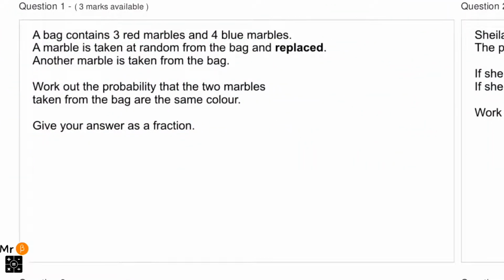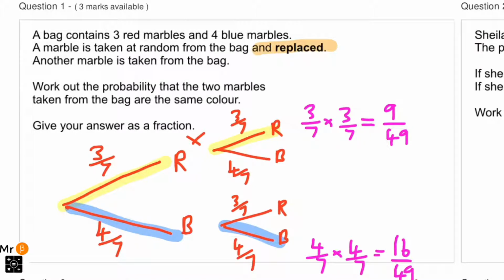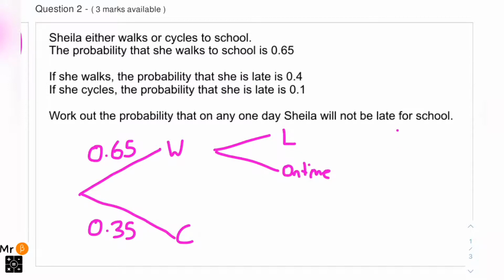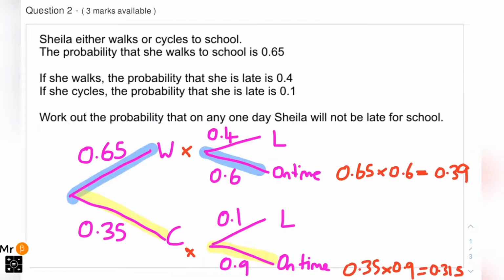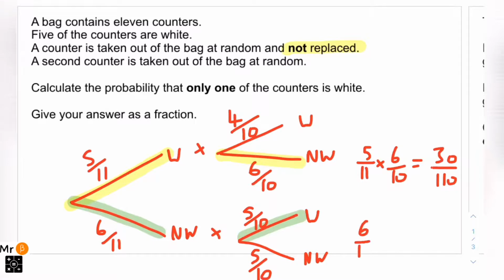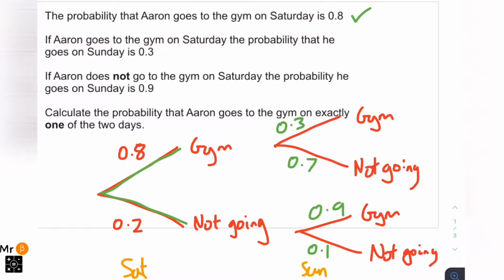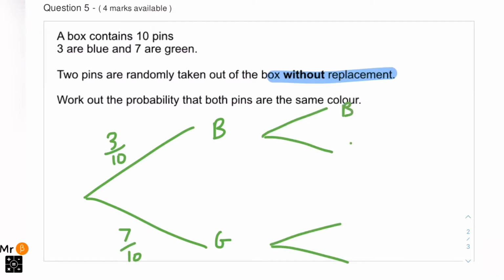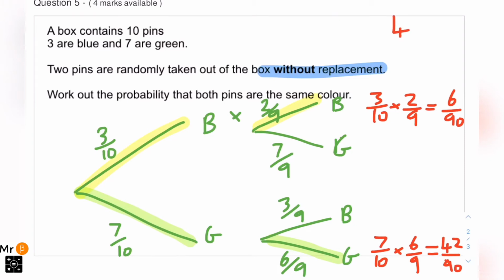GCSE Maths - And/Or Probability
A selection of GCSE 9-1 Maths questions from Mathswatch answered on the topic 'And/Or Probability'